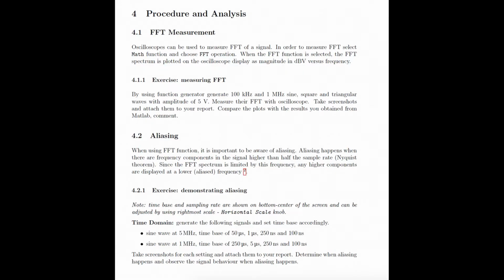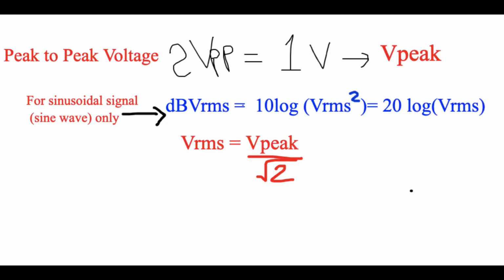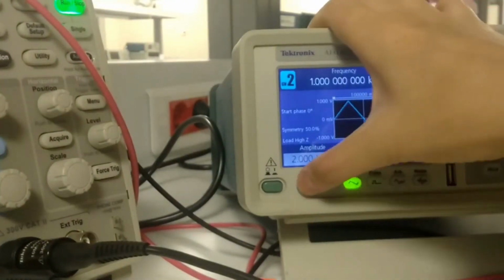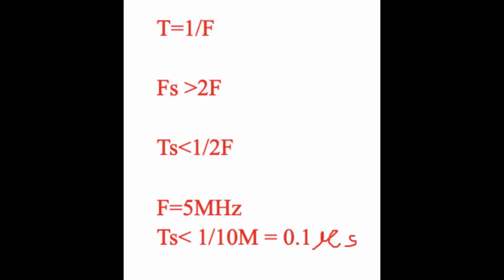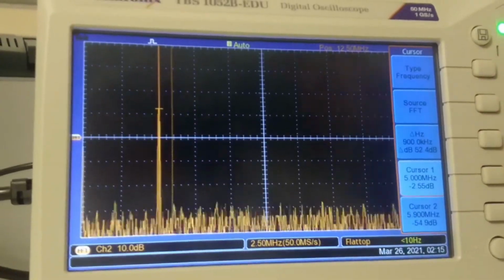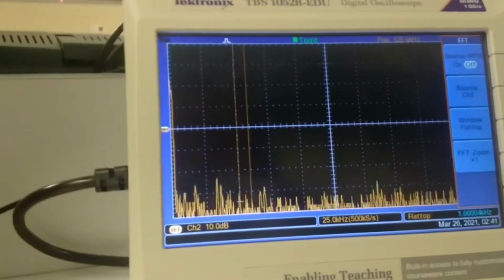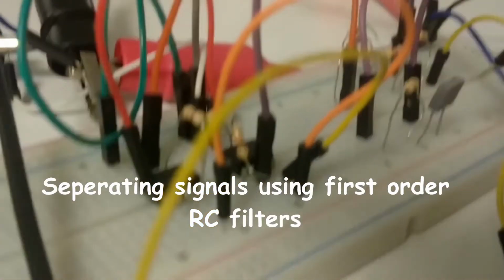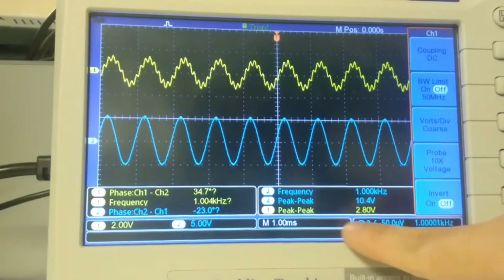Frequency Domain Analysis | Summing Amplifier | Lowpass Highpass Filter | Communication Systems Lab2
This is the lab experiment of the Communication Systems course, taught for 3rd year EE students.

This lab 2 is about Frequency Domain Analysis.

The main purpose of this laboratory session is to investigate the frequency domain analysis by utilizing FFT function of the oscilloscope and study the working principles of RC filters. During the lab, FFT measurements were conducted, aliasing and its effects were observed and signals were combined and separated by using RC  filters. [cited lab report].

This video shows the hands-on experiment.